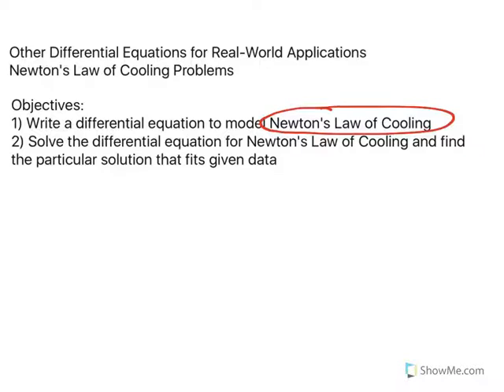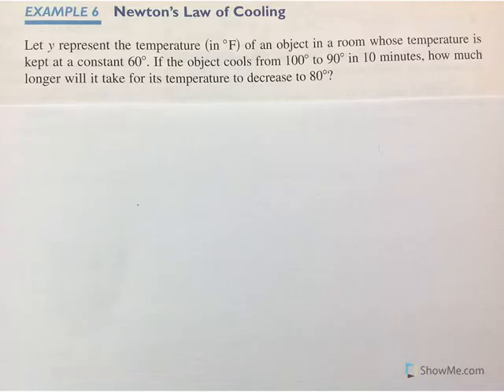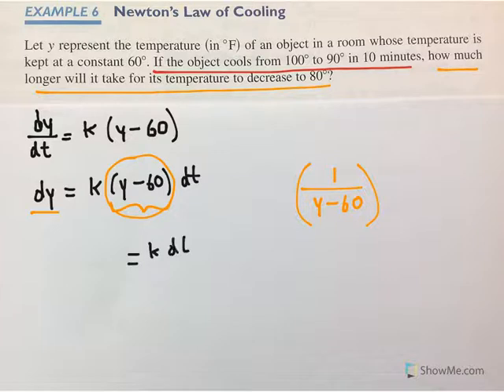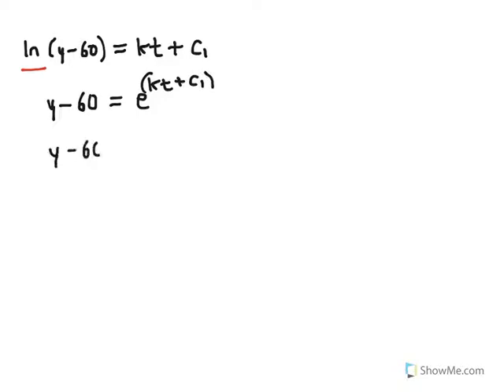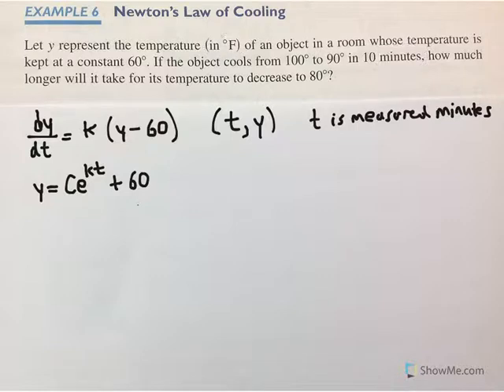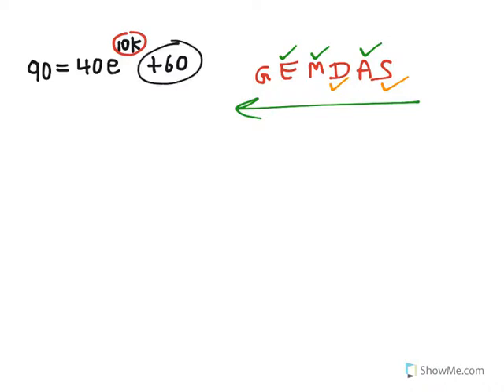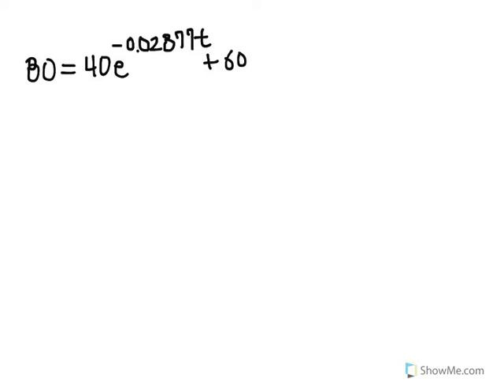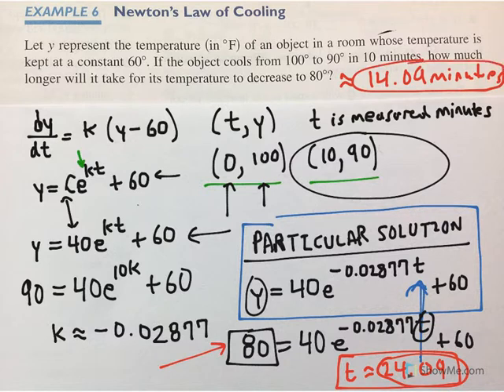Newton's Law of Cooling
0:45 Newton's Law of Cooling

3:53 Example: Newton's Law of Cooling
4:56 Writing a Separable Differential Equation to Model the Rate of Change of Temperature with Respect to Time
6:56 Finding the General Solution of the Separable Differential Equation by Separating Variables
9:34 Considering the Range of Temperatures for the Problem
10:20 Solving for y in the General Solution of the Separable Differential Equation
11:13 Rewriting the General Solution Using Properties of Exponents & the Fact that e Raised to the C subscript 1 is a Constant

13:53 Extracting Initial Conditions From the Statement of the Problem
15:29 Using the Initial Conditions to Find the Particular Solution
17:31 REVIEW: Solving an Exponential Equation to Find the Value of a Constant in the Particular Solution

20:29 Using the Particular Solution that Models Temperature as a Function of Time to Answer the Question From the Problem
22:03 REVIEW: Solving an Exponential Equation
24:45 Answering the Question for the Problem